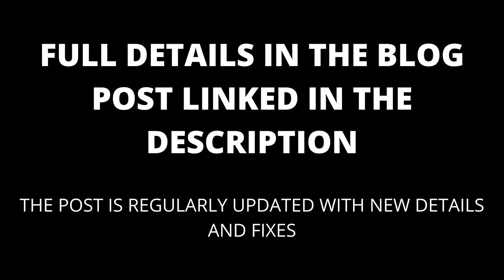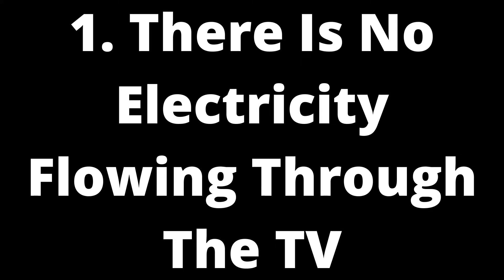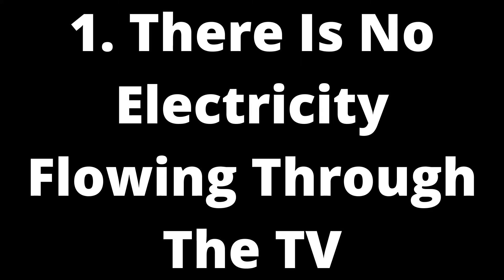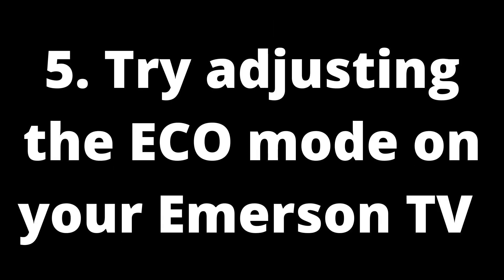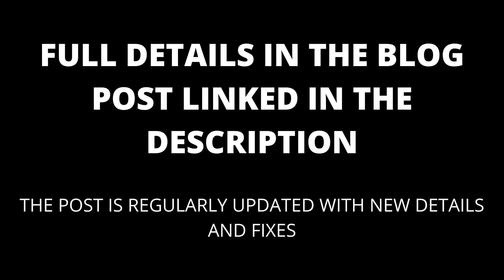Emerson TV keeps shutting off: Causes and Fixes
If your Emerson TV keeps shutting off, this video will show you likely reasons why and what you can do about it.